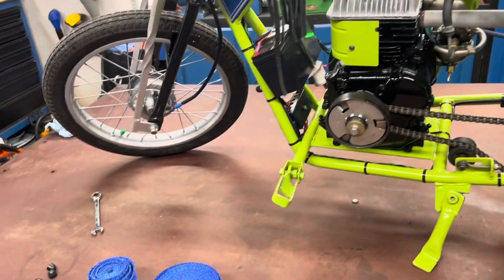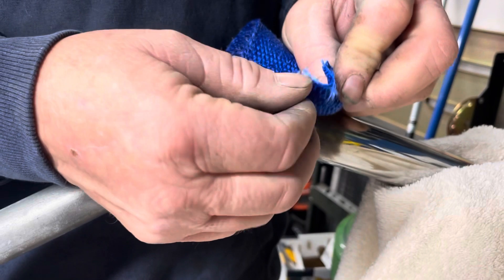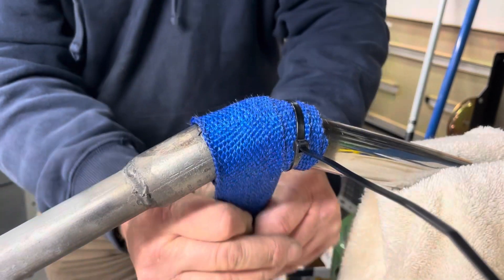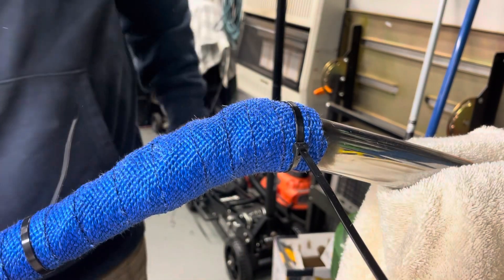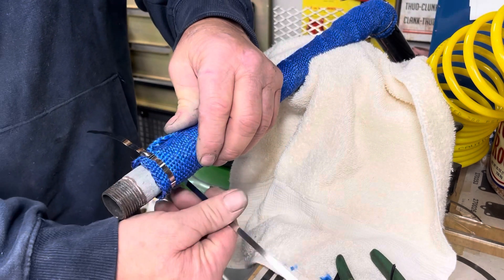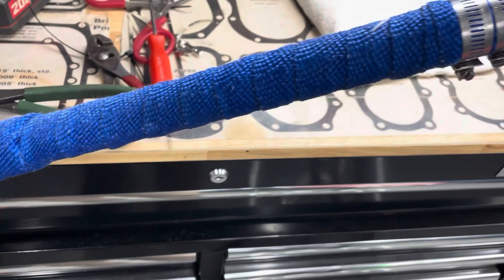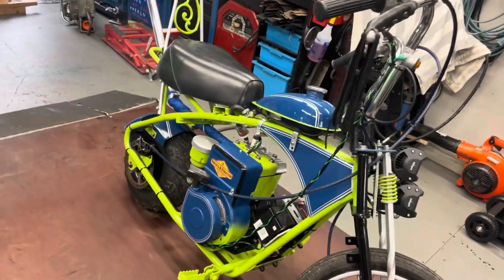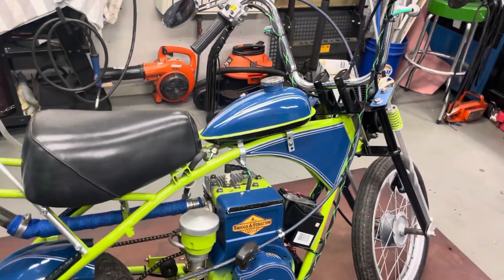Putting header wrap on the minibike exhaust￼